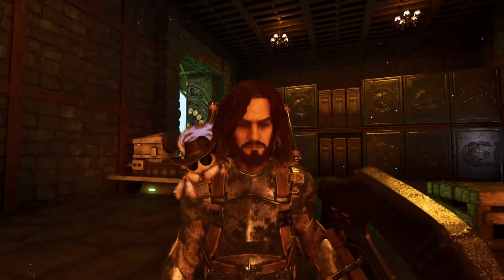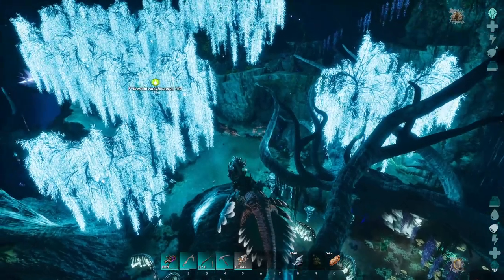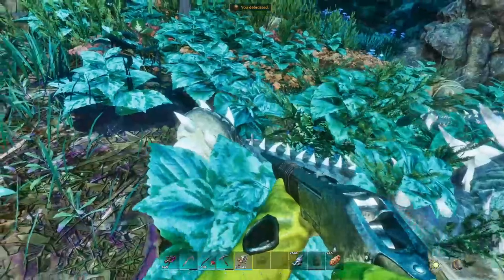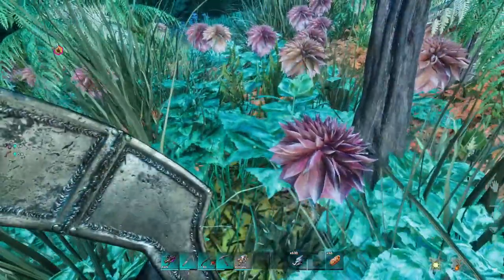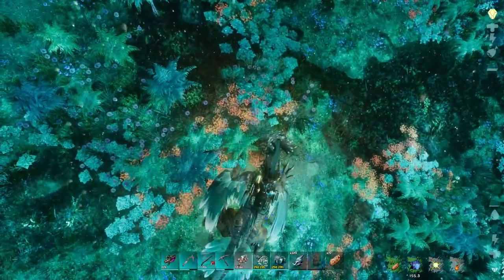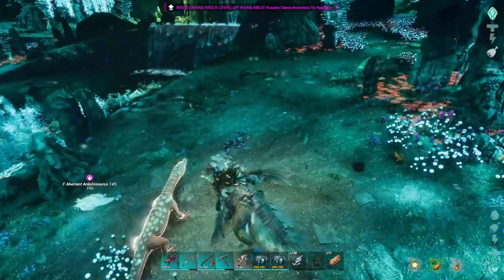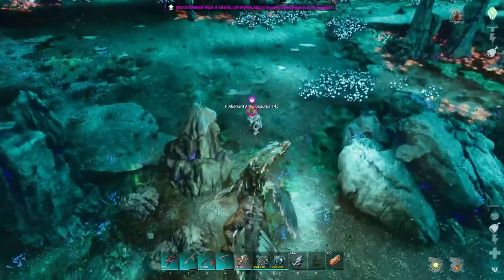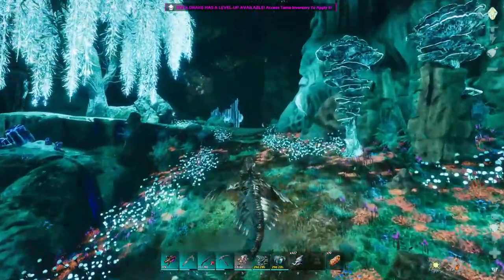Not A Good Day For Taming!!! | ARK Aberration Ascended - Part 15